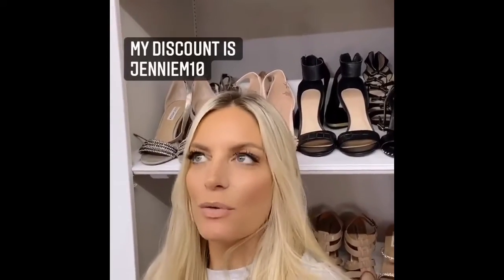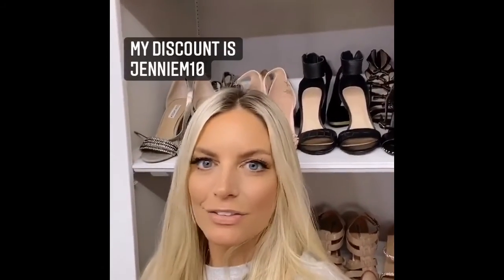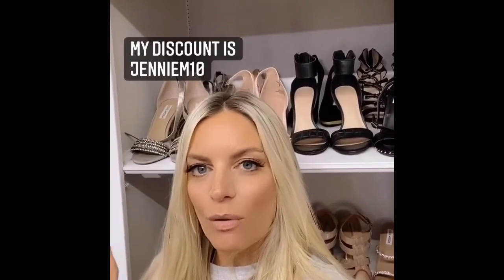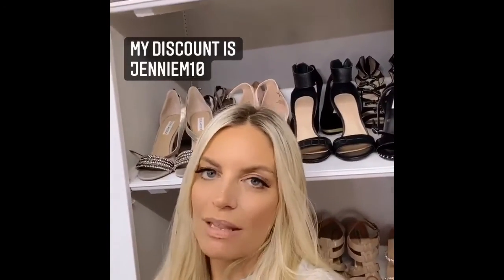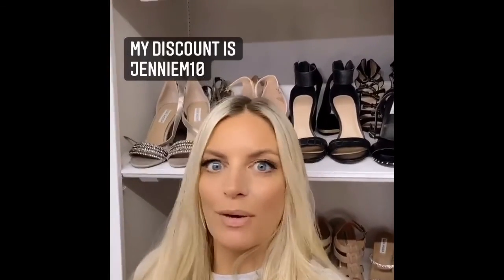My magnetic lashes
Wanted to share my favorite magnetic lashes with you. They are super easy to apply and last all day!

Use codie JennieM10 for discount